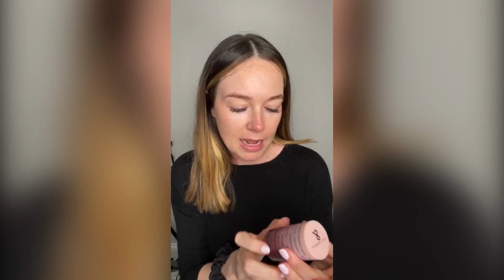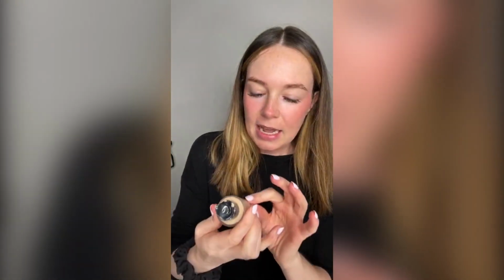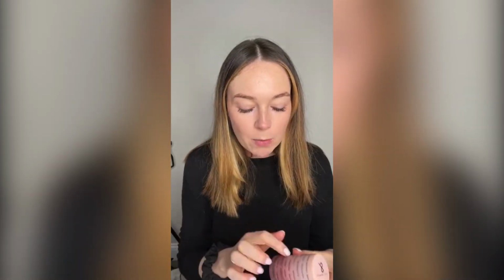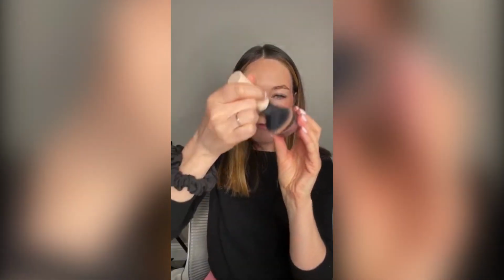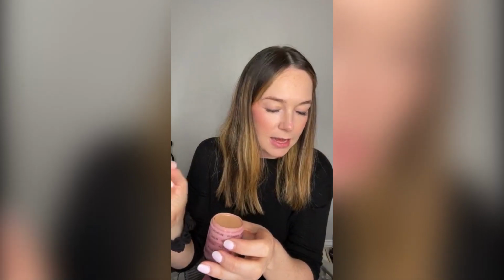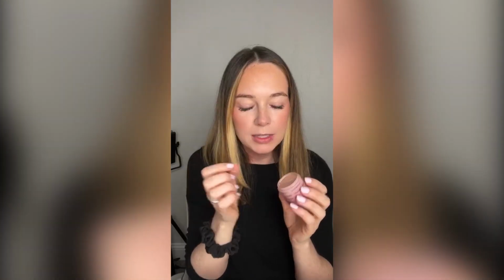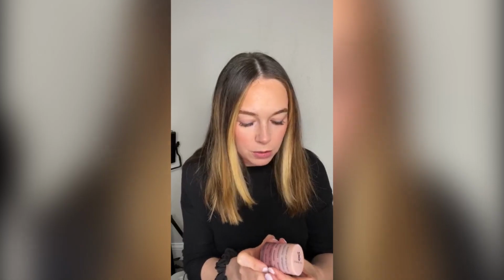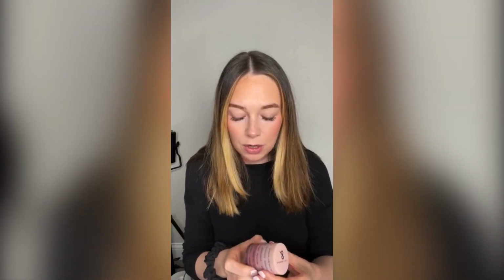Ask Me Anything From The Founder of Subtl Beauty - Rachel Reid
You asked your makeup questions, Rachel Reid, the founder of Subtl Beauty, answered.

Here's some greatest hits.